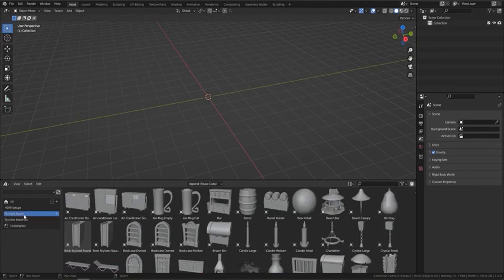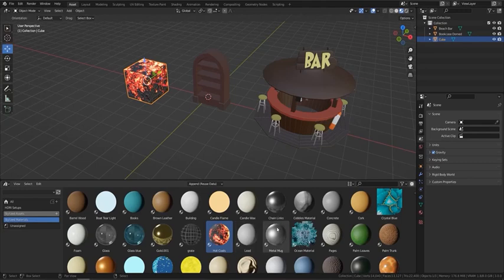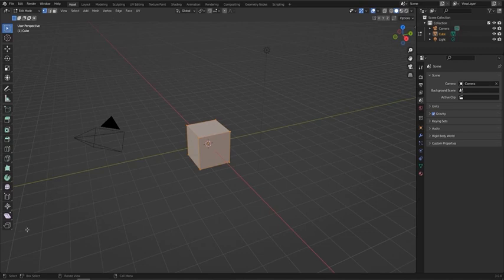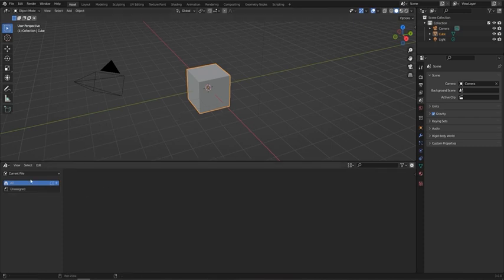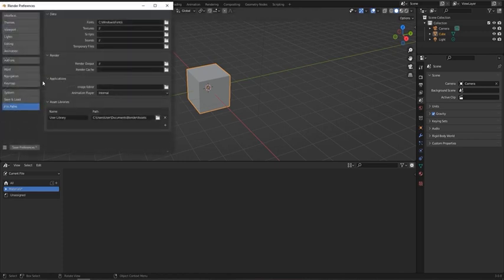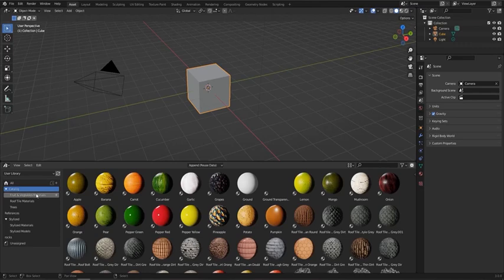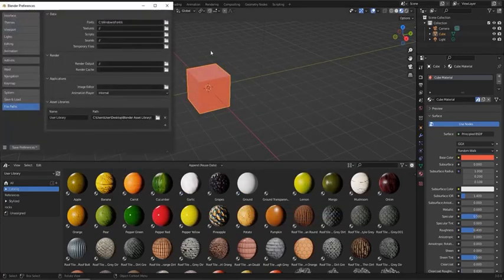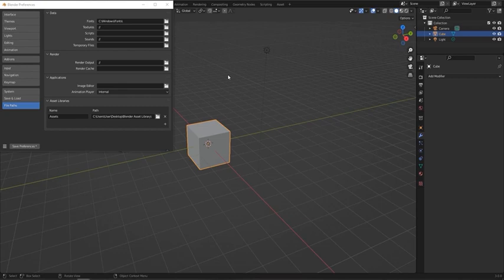M6_V1_Working with the Asset Manager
In this module, we will introduce you to Blender’s asset manager, a tool for organizing your 3D models and materials. You will learn how to efficiently store and access assets as you work through the course, improving your workflow.